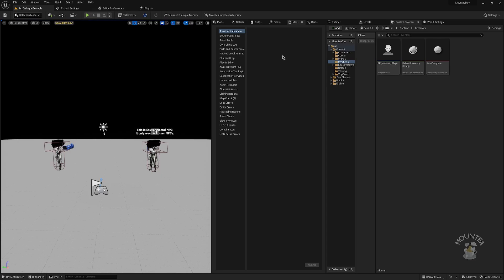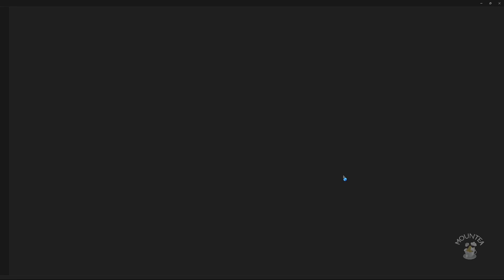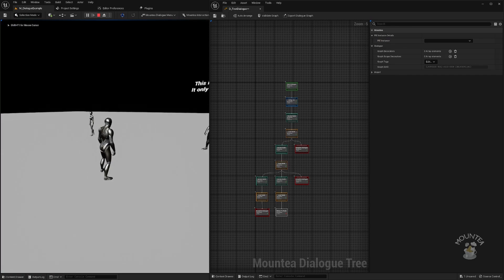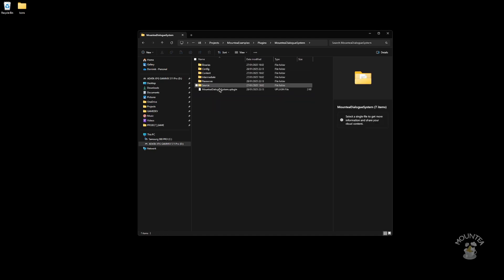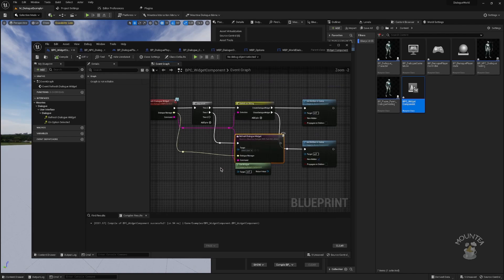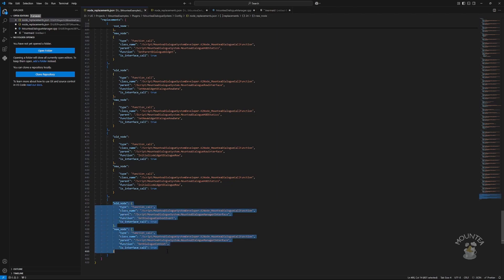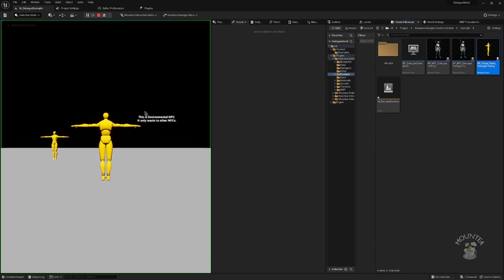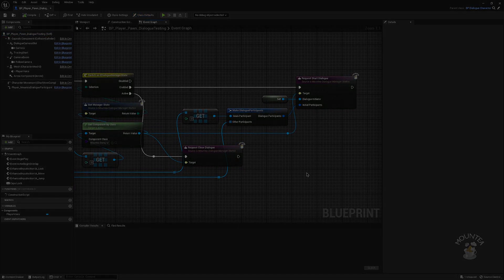[FREE] Mountea Dialogue System Update [V3]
Version 2.0.0.0 has been released for Engine versions:
🔴 4.27 (not supported anymore)
🔴 5.0 (not supported anymore)
🟢 5.1
🟢 5.2
🟢 5.3
🟢 5.4
🟢 5.5

This update is free as well as the plugin itself.

What is the Mountea Dialogue System?
Mountea Dialogue System is an Open-source Mountea Framework Unreal Engine tool for creating (not just) complex dialogues within its own editor and validation system. Developed with Game Developers in mind to allow as easy as possible implementation while maintaining high scalability and diverse options to tweak everything. Now with 100% Multiplayer support!

This tool is still in alpha testing! Import dialogues to Unreal Engine is not yet supported!

Chapters:
Intro: @00:00
Part 1: Quick Overview: @00:12
Part 2: Update Step: @05:40
Part 3: Start & Stop Dialogue: @13:46